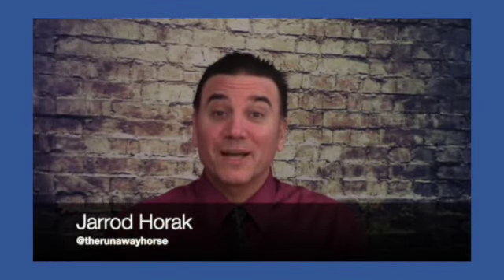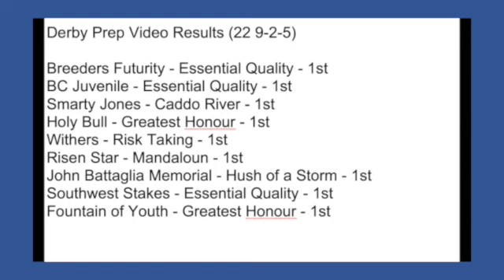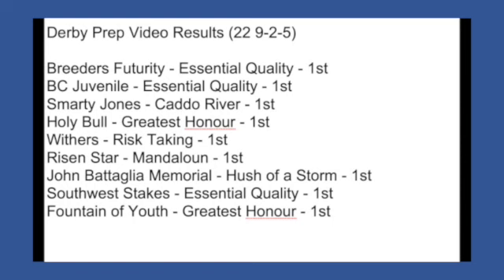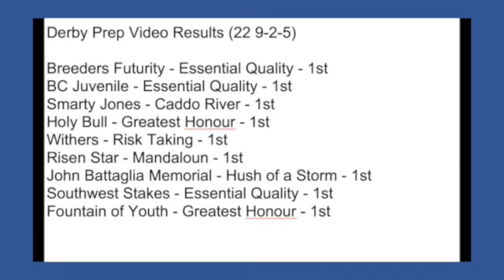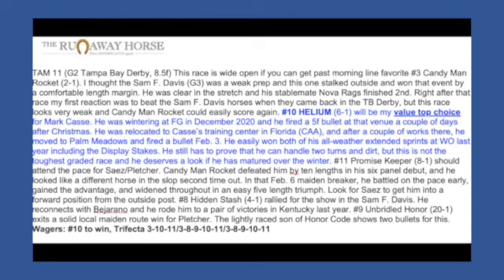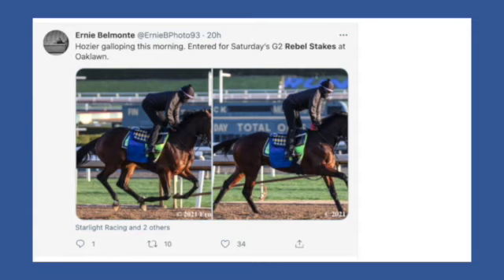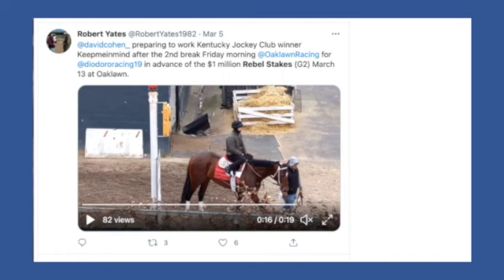Rebel Stakes 2021 Video Picks - Caddo River, Keepmeinmind, Concert Tour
In this horse racing video posted on 3-10-21, Jarrod Horak analyzes the Rebel Stakes​ from Oaklawn Park​.

The Rebel is a KyDerby​​​​​​ 2021 points race and it is the 11th race on Saturday, March 13. The field: 1 - CaddoRiver, 2 - Big Lake, 3 - Hozier, 4 - Get Her Number, 5 - Twilight Blue, 6 - Keepmeinmind, 7 - ConcertTour, 8 - Super Stock.

Check out free horse racing picks and much more at The Runaway Horse​:

For KENTUCKY DERBY 2021 Blogs & Videos, Free AQUEDUCT stakes picks from Dr. Atlas , Free SANTA ANITA PARK stakes picks, and full card analysis from SANTA ANITA, please